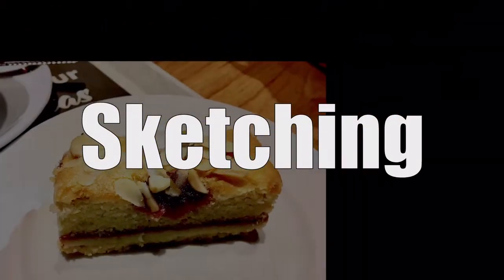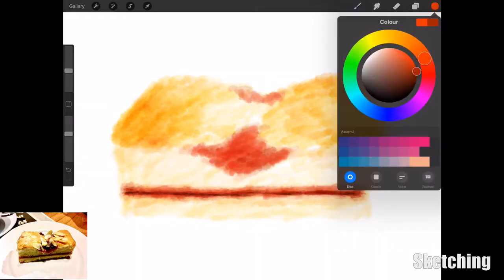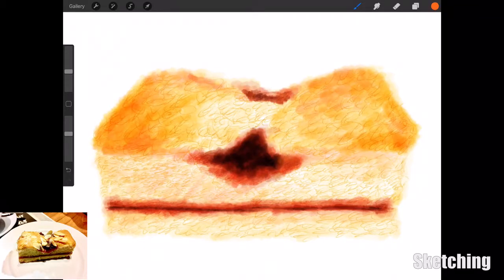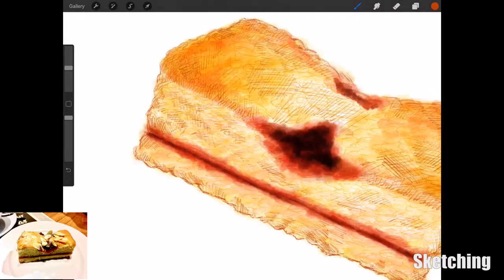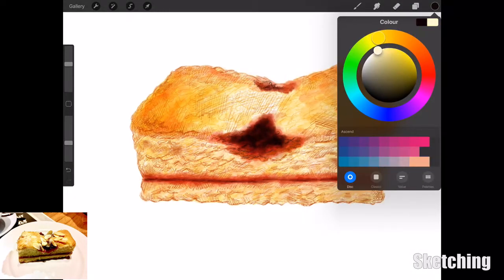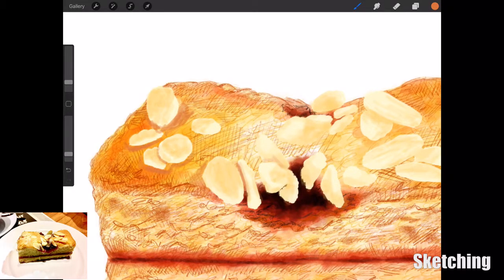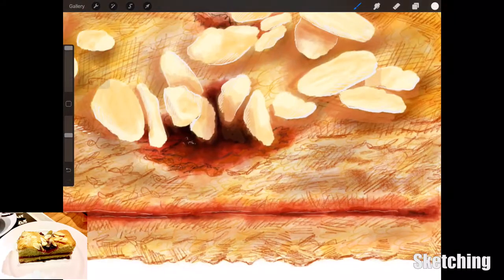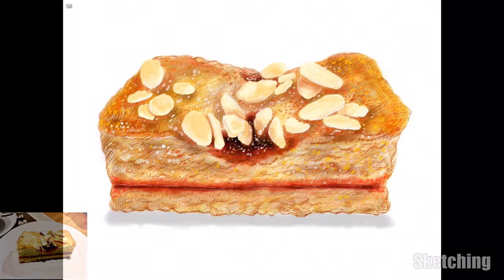Drawing an almond slice | Sketch challenge day 25 | iPad Pro painting with Procreate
It’s the last day of 2017 so let’s draw an almond slice!